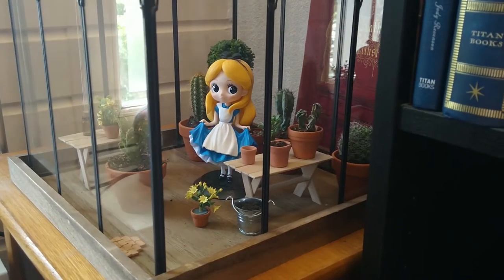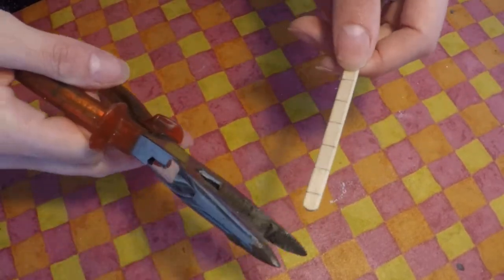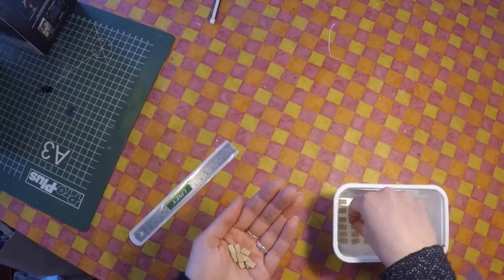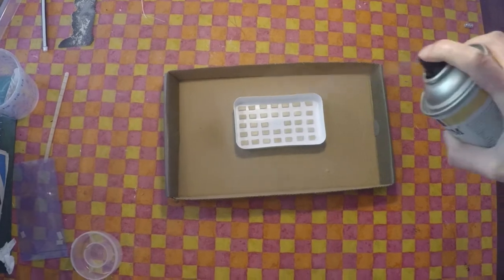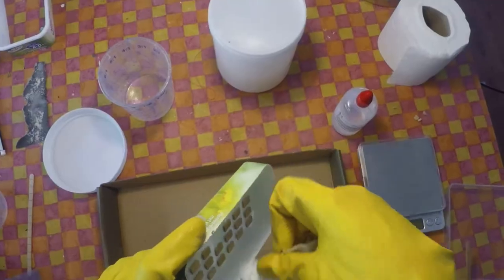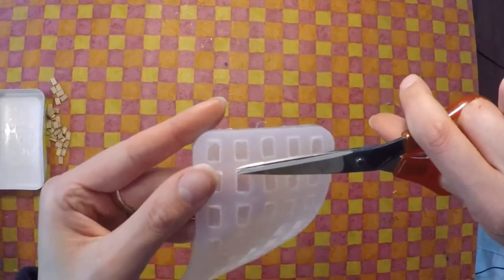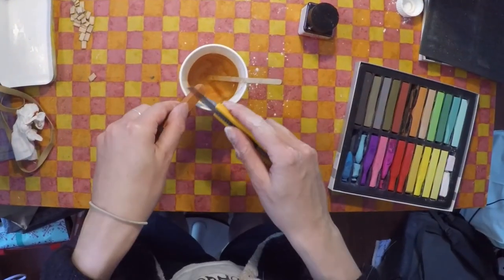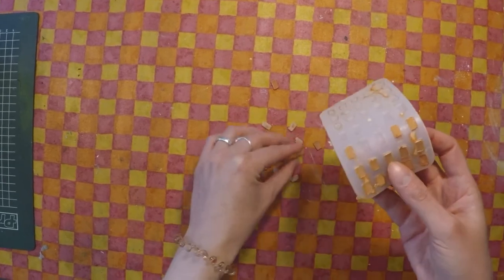How to make miniature bricks for a tiny tile floor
When (yes "when", not "if", because I plan on finishing this project eventually) the entire greenhouse floor is finished I will of course make a video about it and share it with you.

Have any questions about this project? Let me know!